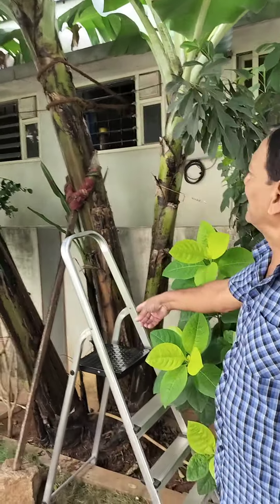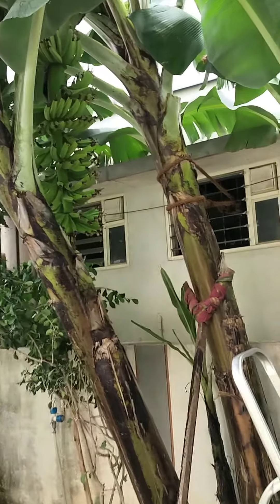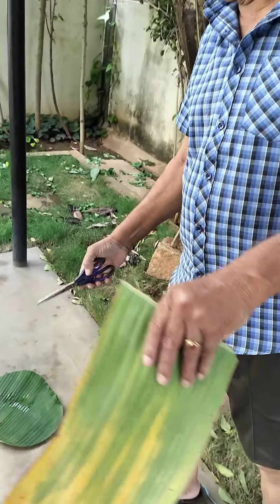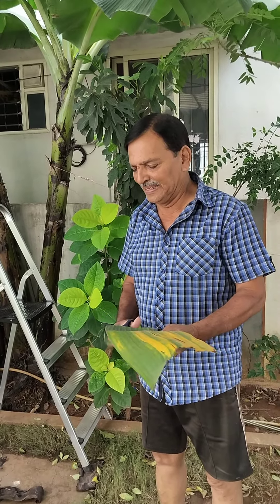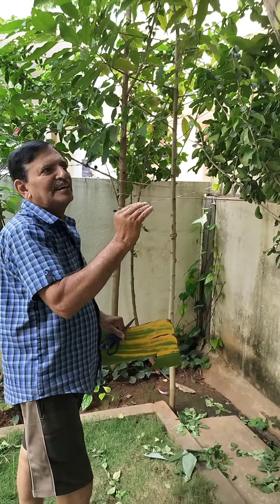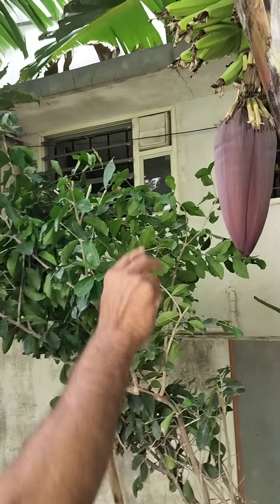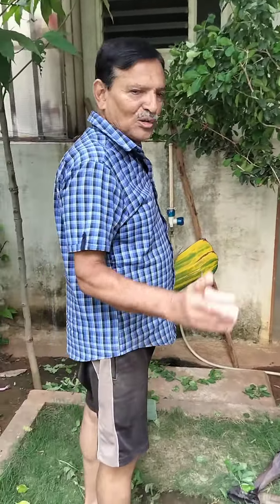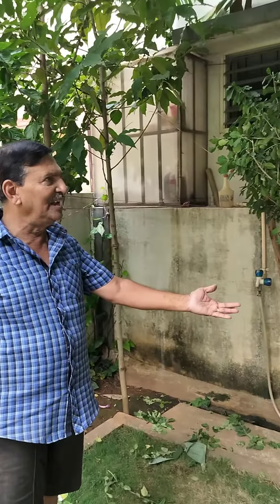Second harvest of banana plant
This is a video showing the second banana harvest of home grown Kanasu garden.